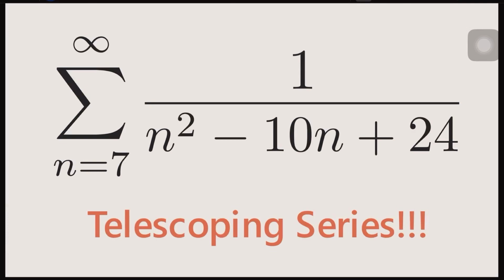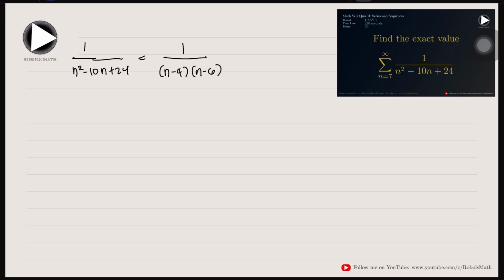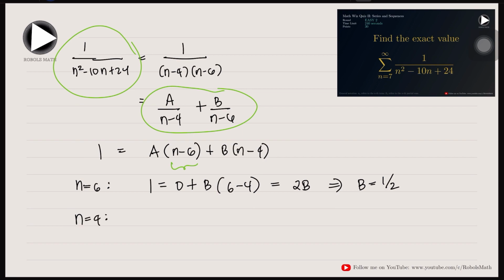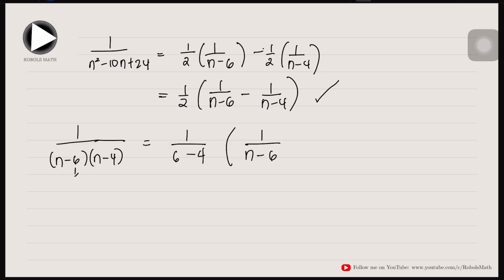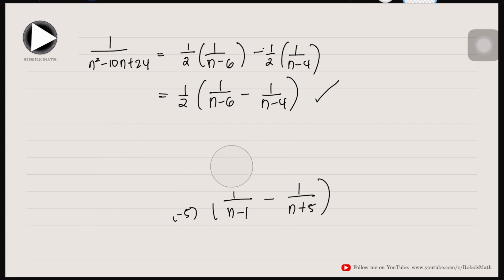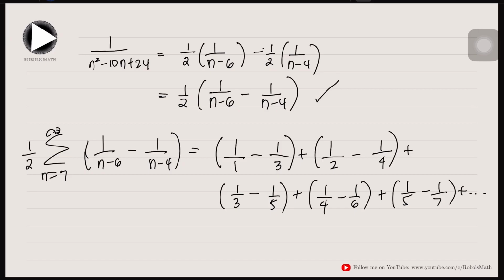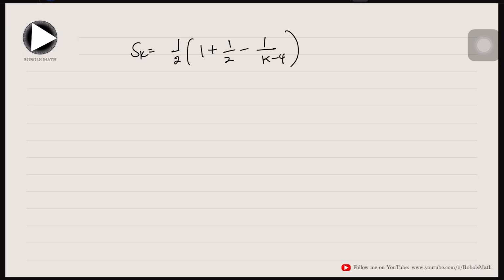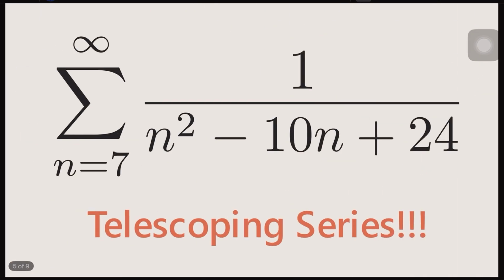Math Wizard: Telescoping Series With A Quick Trick for Partial Fractions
Find the value of the infinite series: sum of 1/(n^2-10n+24) from n = 7 to infinity